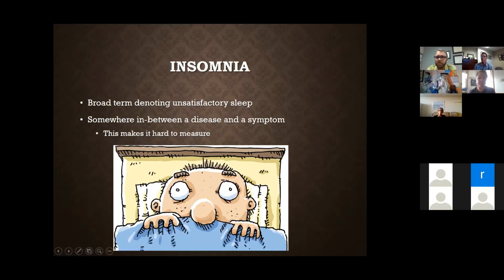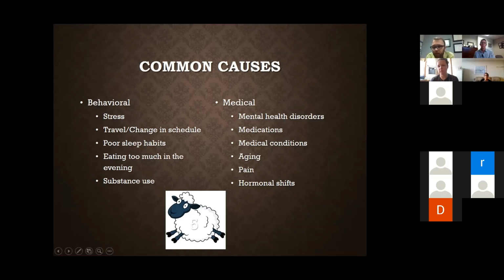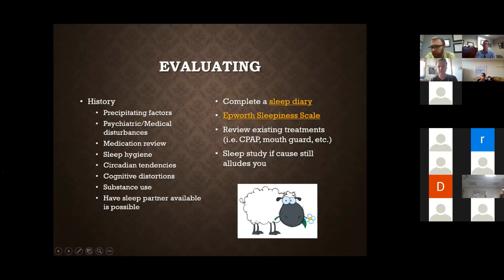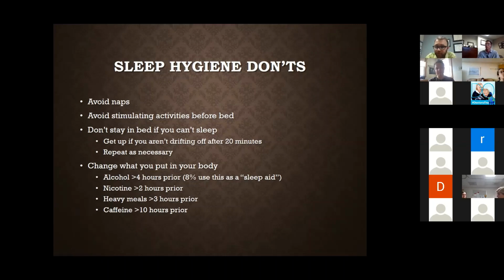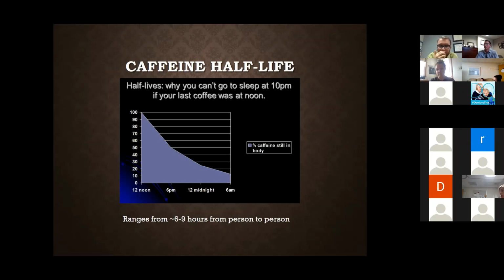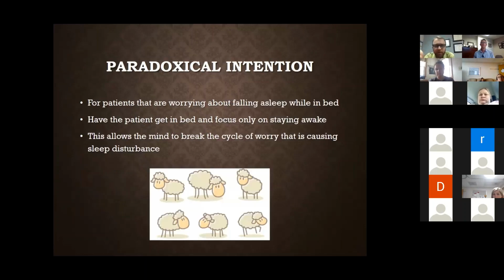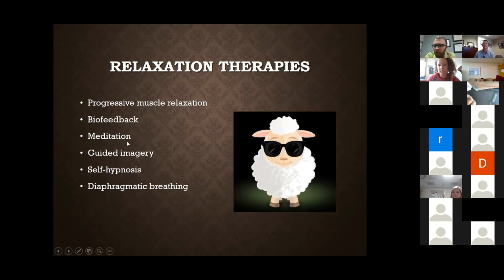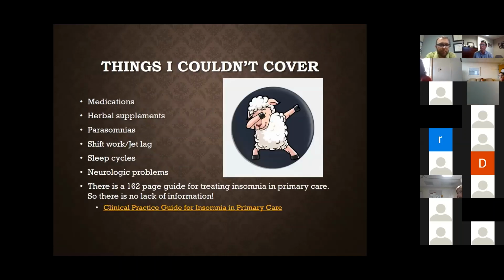Insomnia 2020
Check out this video to learn about managing INSOMNIA in primary care. Josh Rainey, PhD, HSPP outlines strategies for sleep hygiene and behavioral techniques to help your patients sleep and not be counting sheep!